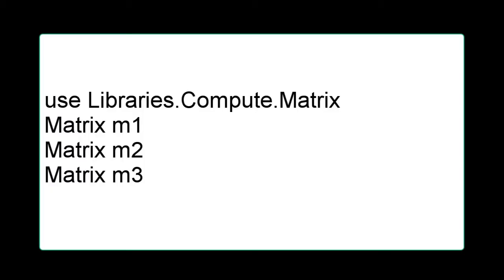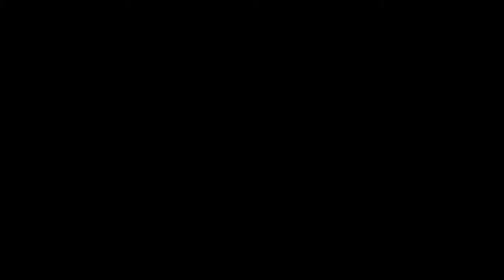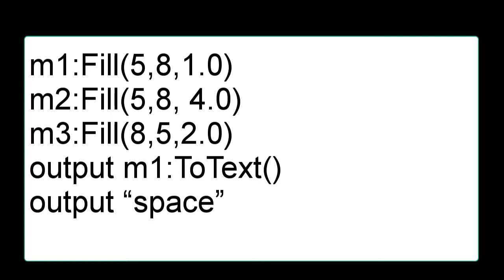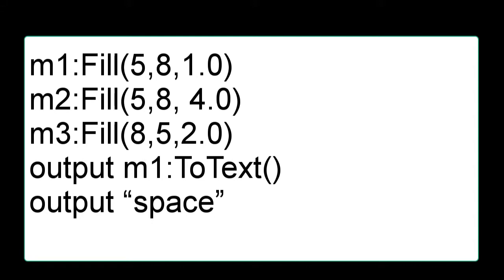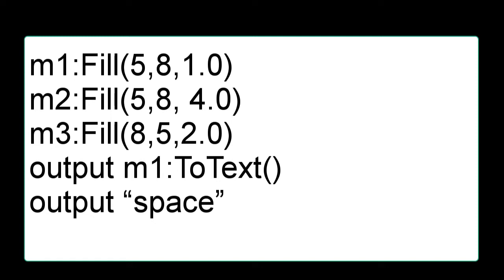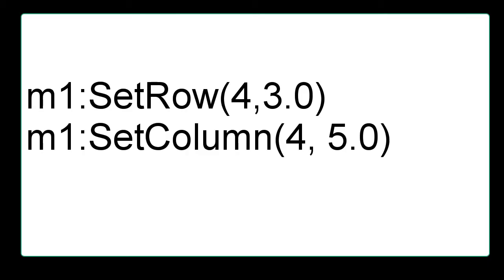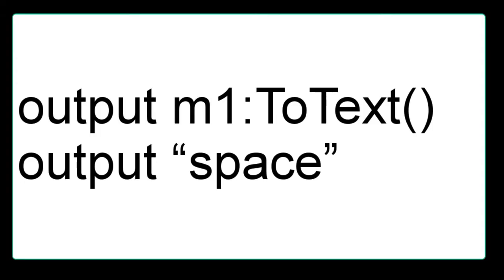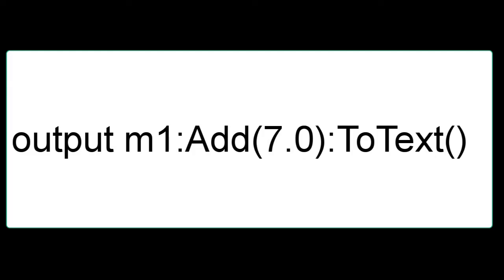M2_Sect4_3